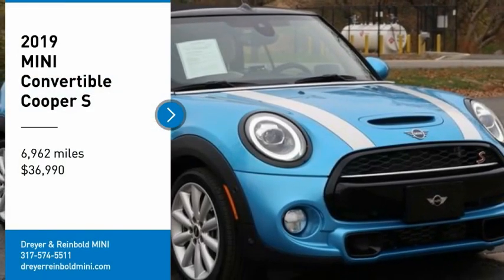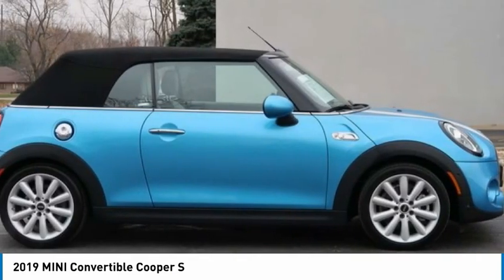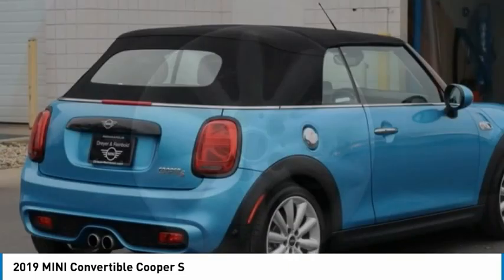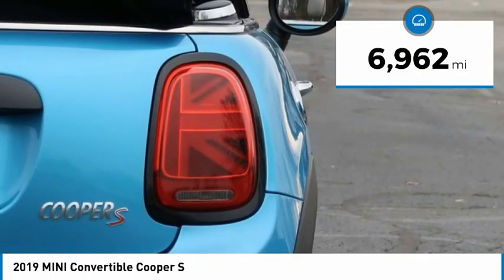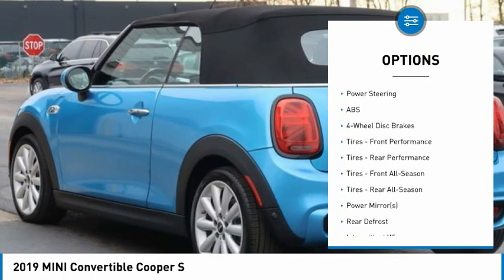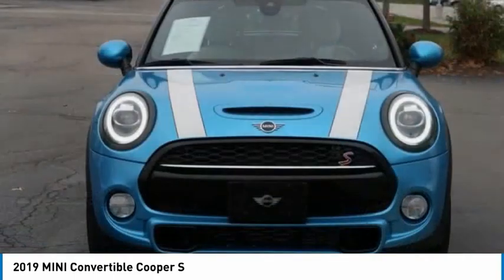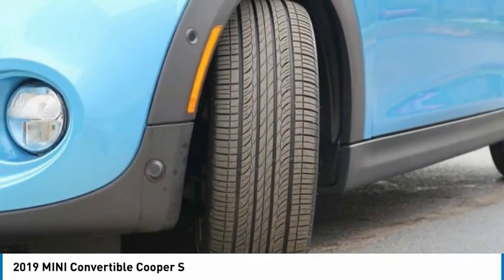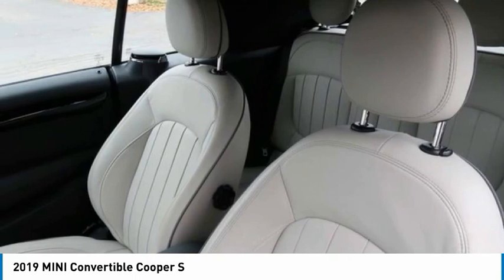2019 MINI Convertible MA3813P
2019 MINI Convertible Cooper S

Don't miss this 2019 MINI. Make a great choice today with this must-have convertible. Learn more about this convertible by contacting the dealership today and own it today.